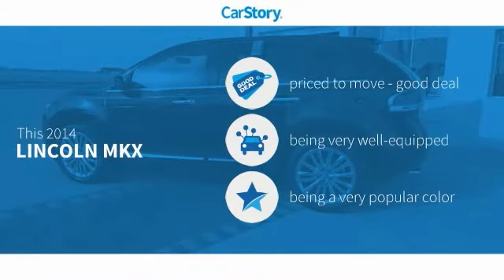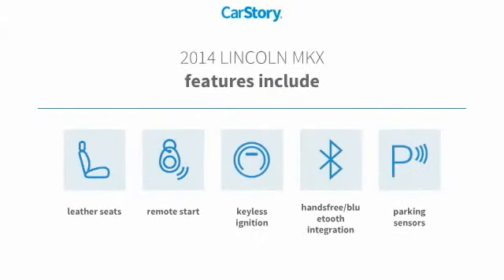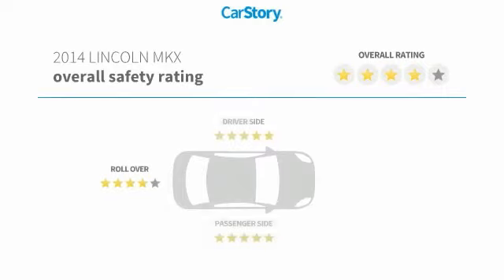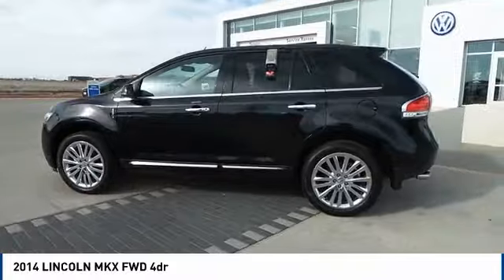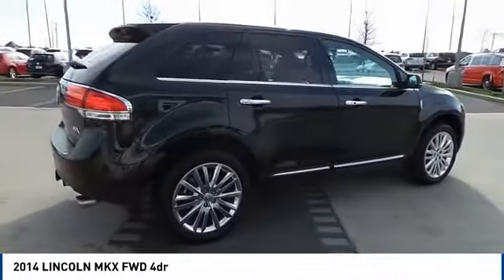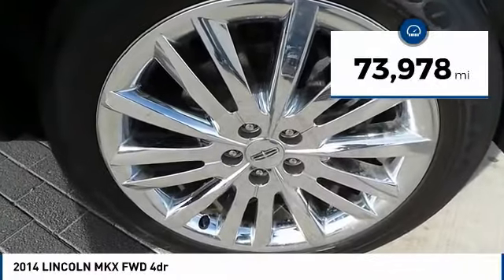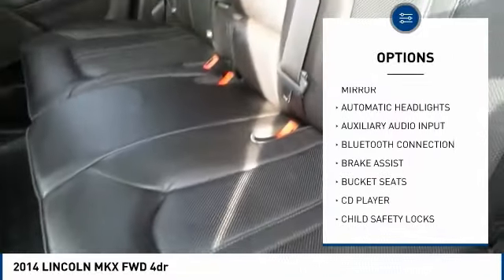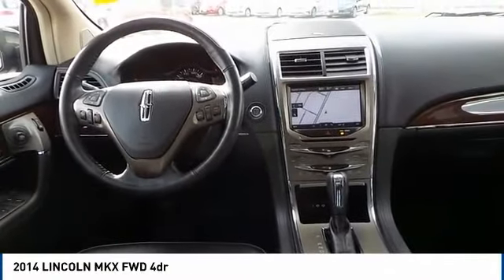2014 LINCOLN MKX Amarillo Texas QL5191A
2014 LINCOLN MKX FWD 4dr

Street Volkswagen
8707 Pilgrim Drive

NOTITLE